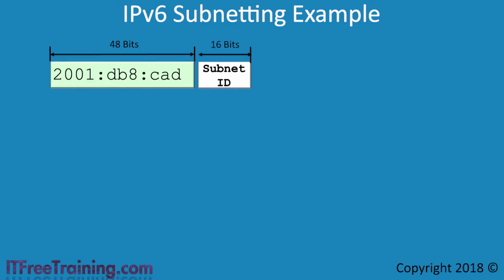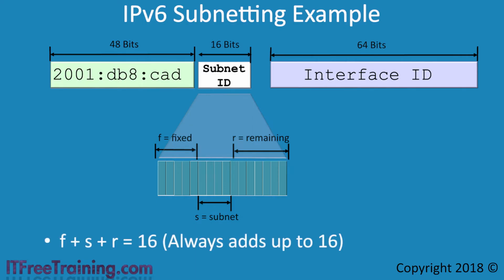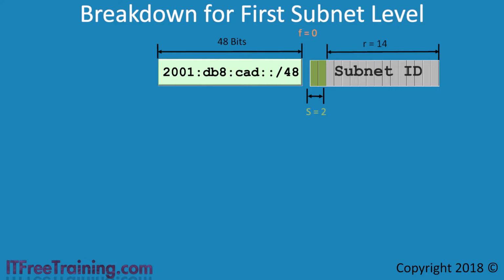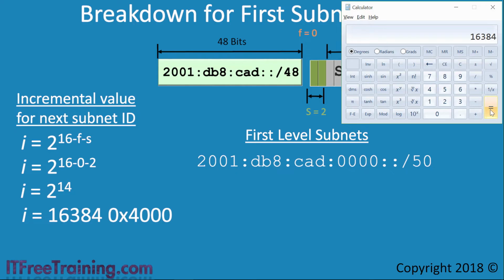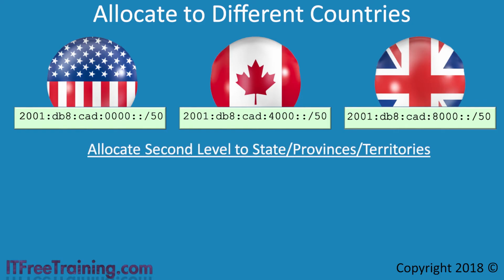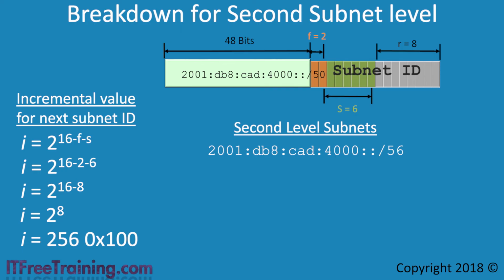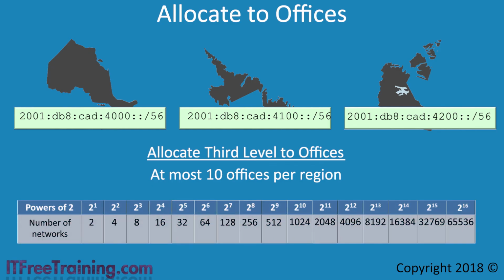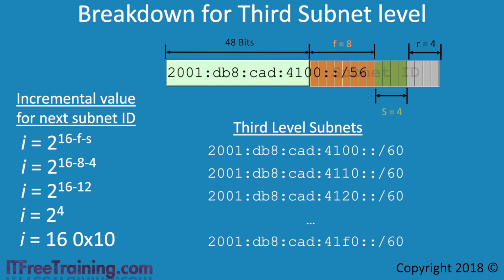Subnetting IPv6 Addresses Part 2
This video will look at how to subnet IPv6 addresses without the use of online subnetting tools. By using the Windows calculator, this video will show you how to quickly and easily perform subnetting with IPv6 addresses. This will allow you to implement IPv6 subnetting in your organization.

IPv6 Subnetting Example
0:21 In this example, the ISP has allocated an address of 2001:db8:cad to the end user. This leaves 16 bits of the subnet ID that can be allocated by the customer. In some cases, an ISP may not allocate the full 16 bits to the customer. They may choose to allocate a smaller amount if the IP Address has been divided up between different ISP customers. The last part of the address is the 64-bit interface ID. This is irrelevant for subnetting so the video will only focus on the subnet ID.

1:18 The subnet ID is made up of 16 bits. When the administrator is given an IPv6 address to break into different subnets, some of the subnet ID may have already been used. This may be in use by the ISP or the company has already allocated some of the subnet ID. Part of the maths that is used in this video is the formula f + S + r = 16. The different letters stand for the following: F = This is the number of bits of the subnet ID that have already been allocated. Some may have been allocated by the ISP or have been allocated to other networks.
S = This is the number of bits that the administrator wants to allocate to the next level of subnetting. For example, if the administrator wanted to add 8 networks, then 3 bits would need to be allocated from the subnet ID.
R = This is the remaining bits that have not been allocated. The administrator is free to allocate these remaining bits later on if they require them. For example, creating another level of networks in the hierarchy.
• f + s + r = 16 (Always adds up to 16. If the result is something else, check to see if a mistake has been made)

Subnet for Different Countries
3:06 In this example, the subnet ID will be broken down into 3 different networks; America, Canada and England. This means 3 different networks are required. To determine how many bits of the subnet ID are required, the powers of 2 table is used. Looking at this, 2 bits are required which will give 4 networks. When looking at the powers of 2 table, you need to have the same number of networks or greater in order to determine how many bits are required. For example, 1 bit would not be enough because 1 bit would only give 2 networks whereas 3 are required. 2 bits gives 4 networks meaning that one network will not get used. However, this does give the administrator the ability to add another country later on if required.

Breakdown for First Subnet Level
4:04 IPv6 supports a hierarchy of networks. The first subnets are referred to as the first level subnets. In order to calculate each subnet, an increment value needs to be determined. This value is what needs to be added to the last network in order to determine the next network. To do this the formula 2 to the power of (16-f-s) is used. In this example f = 0 and s = 2. This results in 2 to the power of 14. The Windows calculator can be used to work out this value. The Windows calculator has different functions depending on which mode it is in. To access x to the power y, the Windows calculator needs to be in scientific mode. Scientific mode shows that 2 to the power of 14 is 16,384. IPv6 address are in hexadecimal so it is best to change to this to hexadecimal. To do this, change the mode to programmer, enter the number and then press the hex button. In this example, the hexadecimal value is 0x4000. The next step is to work out the subnets. The first subnet will be the same as the original subnet, however the network prefix will change. In this example, /48 will change to /50. For the next subnet you add the increment value giving a value of 4000. The next subnet will be 8000 and the last subnet will be c0000. The process is very simple to do once you know the increment value.

This description is too long for YouTube, please check out for the full description.

References
“Installing and Configuring Windows Server 2012 R2 Exam Ref 70-410” pages 210-211